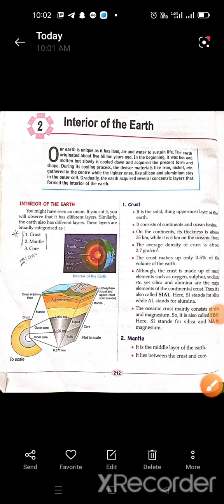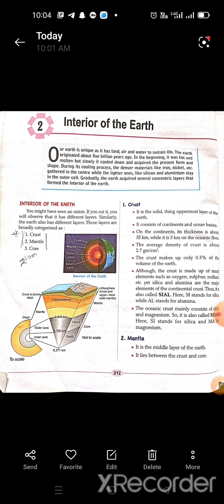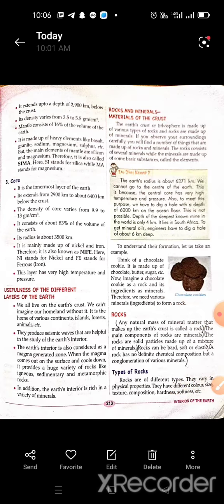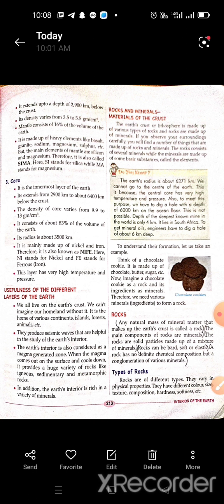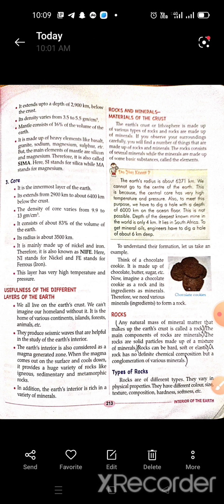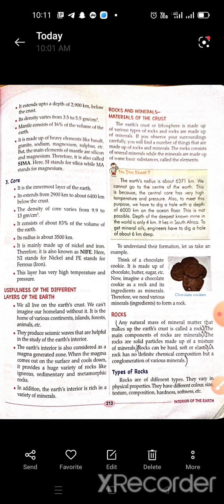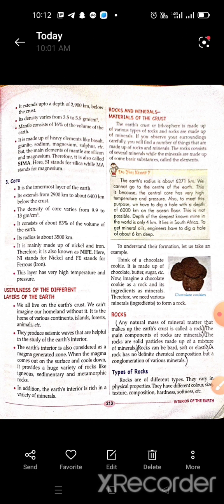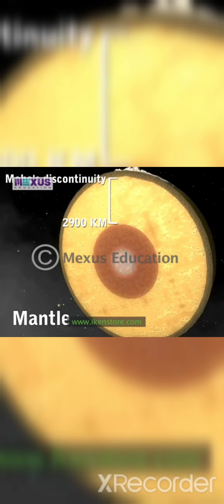Interior of the Earth